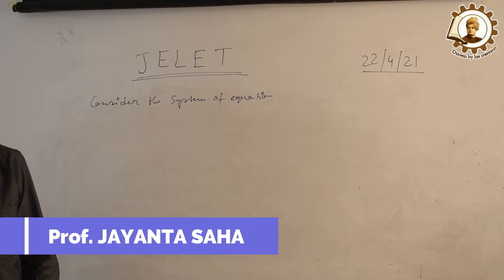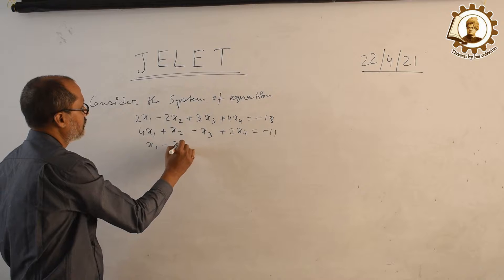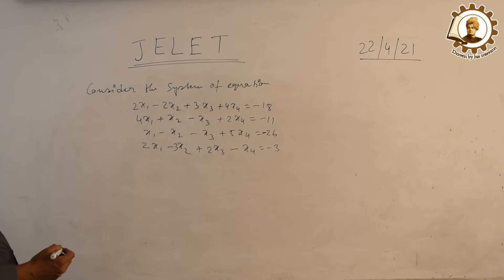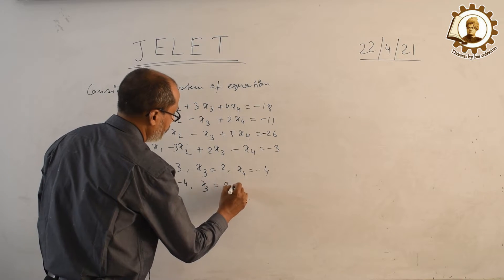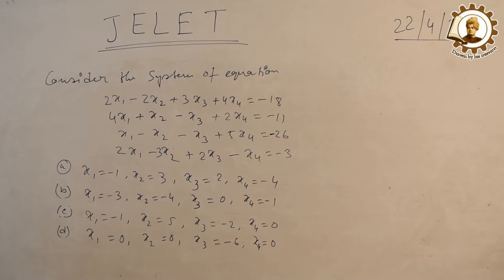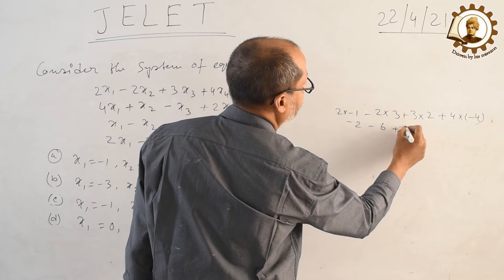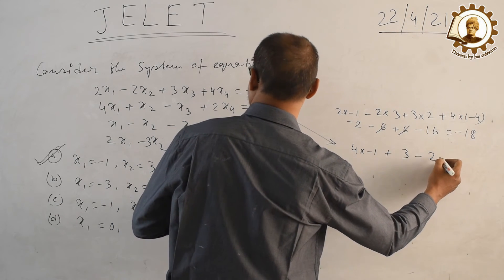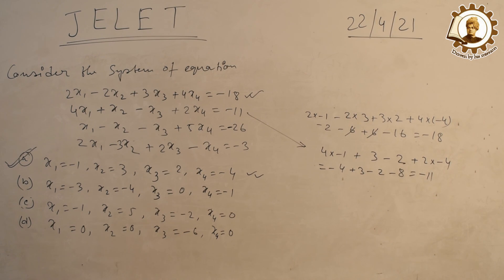JELET MATHEMATICS NUMERICAL ANALYSIS GAUSS ELIMINATION || PART 5 || MISSION CAREER ||SVGI